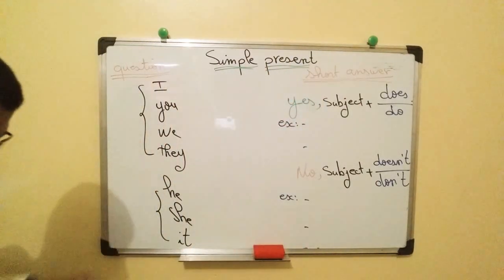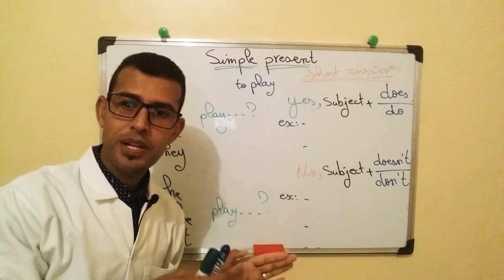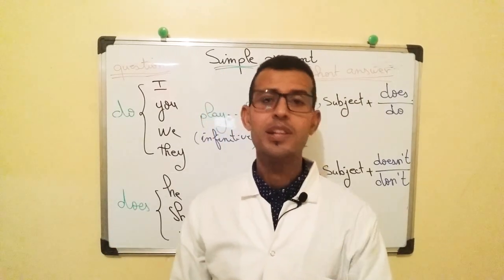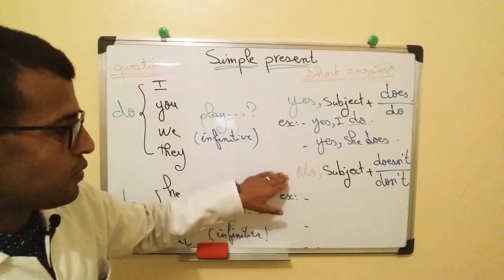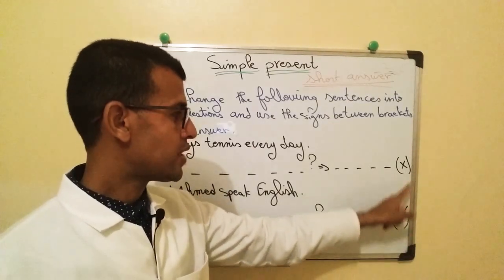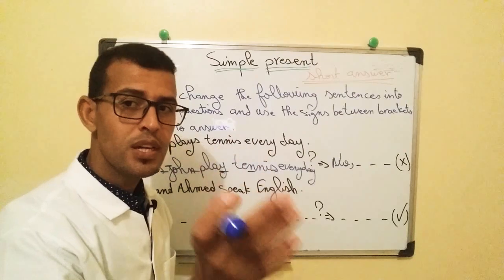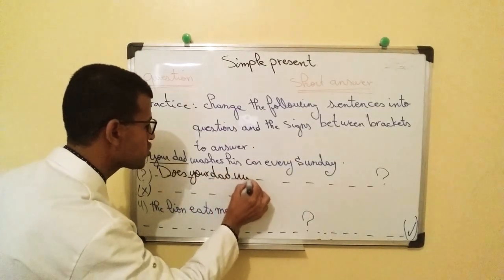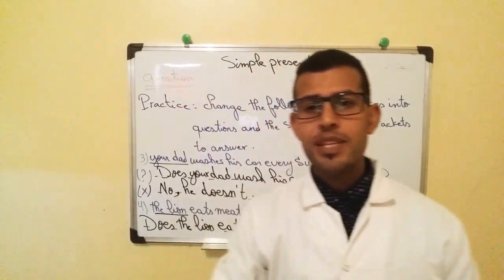Present simple: طريقة طرح السؤال والإجابة عنه مع التطبيق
في هذا الفيديو ستجدون شرحا مبسطا مرفقا بتمرين تطبيقي لكيفية طرح السؤال والإجابة عنه في الحاضر البسيط  (the present simple ).  هذا رابط الفيديو لإعادة مشاهدته أو مشاركته مع الأصدقاء: